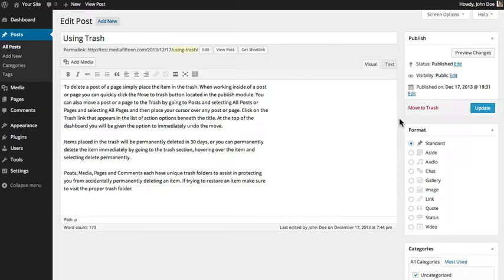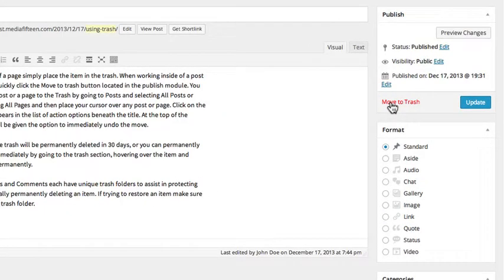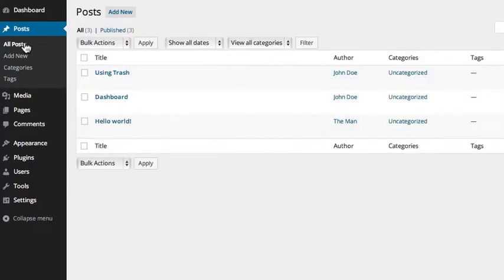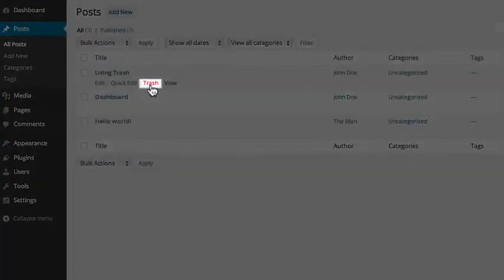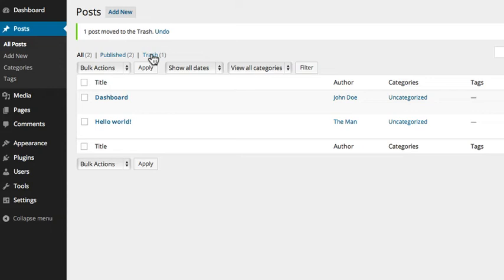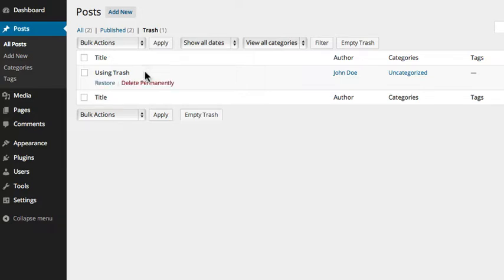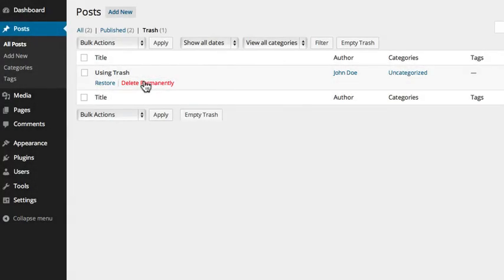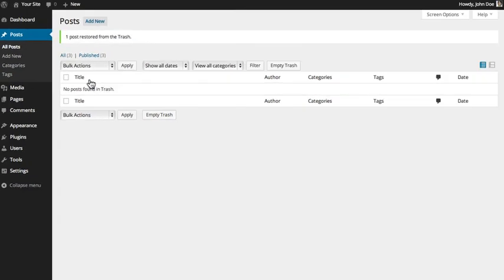Using The Trash Feature In WordPress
When you delete a post, page, or comment from your site it is moved to your Trash folder.  This feature is designed to make it harder to accidentally delete posts, pages, and comments.

You have separate trash folders for posts, pages, and comments and all items in your trash folders can be restored or are permanently deleted within 30 days of being sent to trash.

For an in-depth look at the WordPress Trash Feature, see our documentation

Instructions
You can move posts/pages to Trash using:

1. The Move to Trash link in the Publish module
2. The Trash action menu link on Posts - All Posts or Pages - All Pages